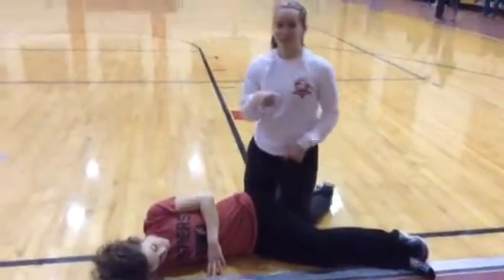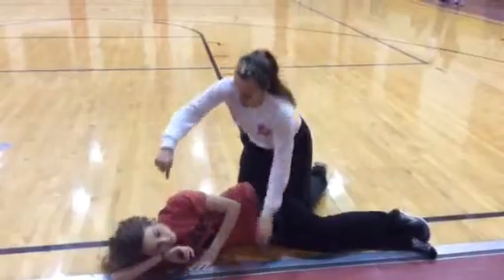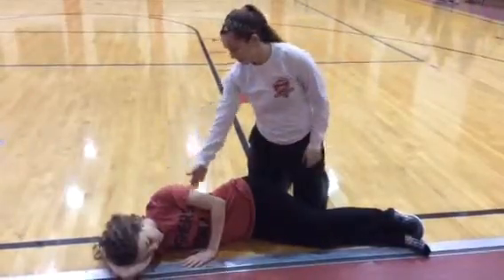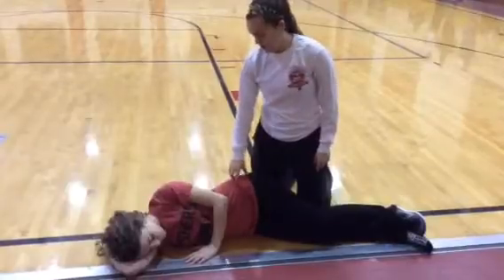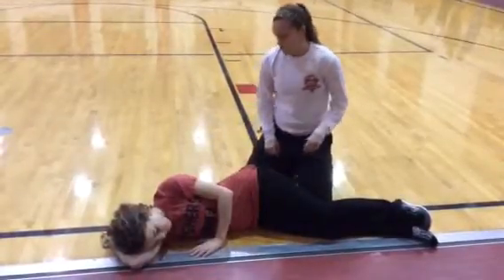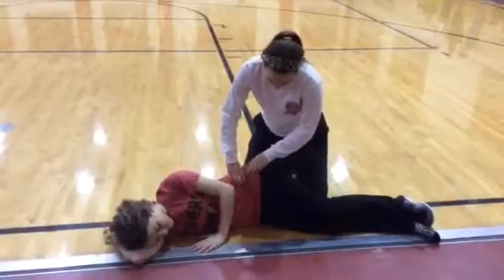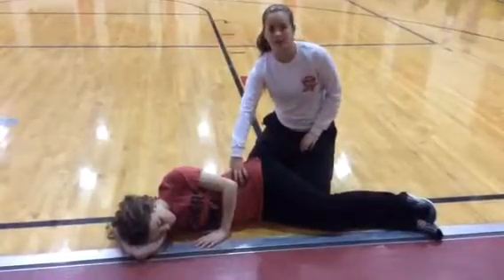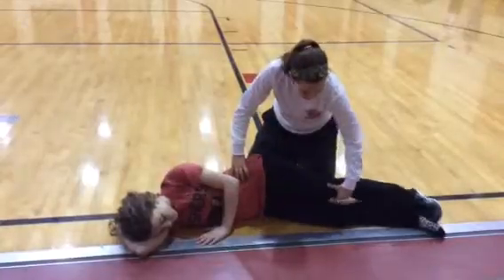Ober test 1